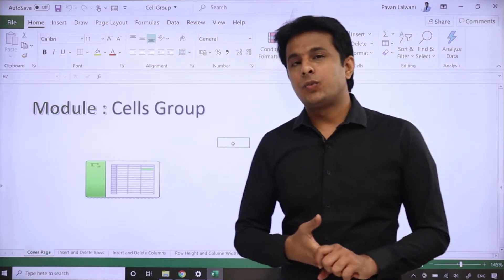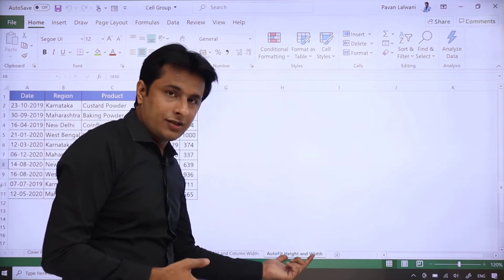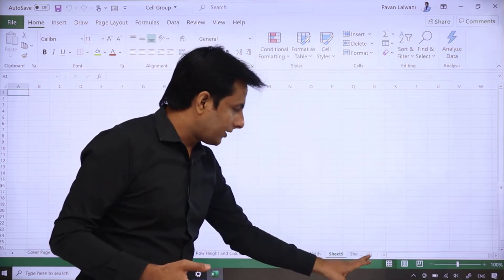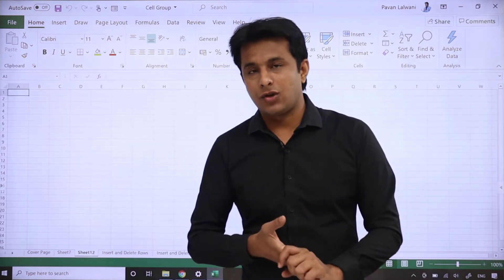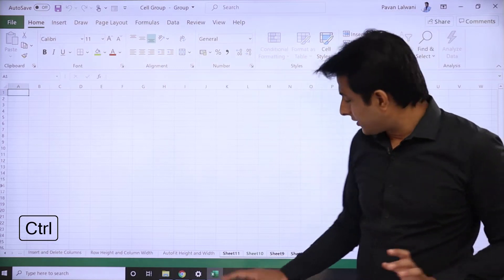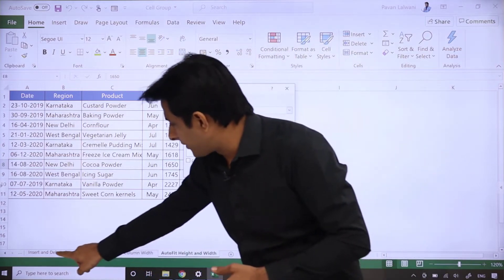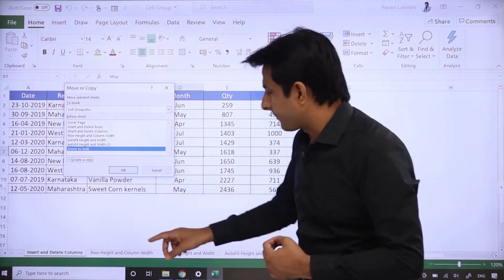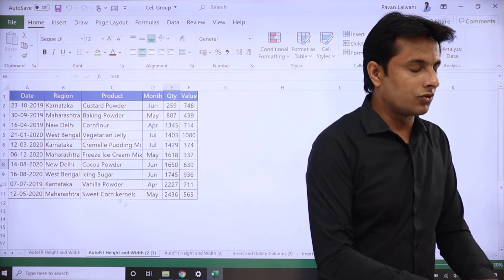7.5 Insert Delete Copy Sheet | Excel tutorial for Beginner 2022 | Hindi - English by Pavan Lalwani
7.5 Insert Delete Copy Sheet | Excel tutorial for Beginner 2022 | Hindi - English by Pavan Lalwani

Welcome, dear learners! It's great to have you here as we embark on an exciting journey of data exploration and discovery. Whether you're a student eager to expand your knowledge, a small business owner looking to streamline your operations, or simply someone new to the world of computing, this course is designed for you.

स्वागत है, प्रिय शिक्षार्थियों! डेटा अन्वेषण और खोज की एक रोमांचक यात्रा शुरू करने के साथ ही आपको यहां पाकर बहुत अच्छा लग रहा है। चाहे आप अपने ज्ञान का विस्तार करने के इच्छुक छात्र हों, एक छोटा व्यवसाय स्वामी जो आपके संचालन को सुव्यवस्थित करना चाहता हो, या कंप्यूटिंग की दुनिया में कोई नया व्यक्ति हो, यह पाठ्यक्रम आपके लिए बनाया गया है|

We are thrilled to bring you a comprehensive guide to Microsoft Excel, taught in both Hindi and English for your convenience. With lessons ranging from the basics to advanced concepts, you'll have the opportunity to master the art of data transformation and unlock the full potential of this powerful spreadsheet program.
हम आपकी सुविधा के लिए हिंदी और अंग्रेजी दोनों में पढ़ाए जाने वाले माइक्रोसॉफ्ट एक्सेल के लिए एक व्यापक गाइड लाने के लिए रोमांचित हैं। बुनियादी बातों से लेकर उन्नत अवधारणाओं तक के पाठों के साथ, आपके पास डेटा परिवर्तन की कला में महारत हासिल करने और इस शक्तिशाली स्प्रेडशीट प्रोग्राम की पूरी क्षमता को अनलॉक करने का अवसर होगा।
So, sit back, relax, and let us guide you on this journey towards becoming a data wizard. Get ready to take your skills to new heights and make a difference in your personal and professional life. The future is yours to shape, and it all starts here!
तो, आराम से बैठें, आराम करें, और डेटा विजार्ड बनने की इस यात्रा पर हम आपका मार्गदर्शन करते हैं। अपने कौशल को नई ऊंचाइयों पर ले जाने के लिए तैयार हो जाइए और अपने व्यक्तिगत और पेशेवर जीवन में बदलाव लाइए। भविष्य को आकार देना आपके हाथ में है, और यह सब यहीं से शुरू होता है!

Q: What is Microsoft Excel?
A: Microsoft Excel is a powerful spreadsheet program used for data analysis, reporting, and visualization. It provides a wide range of tools and features for working with data, including data entry and manipulation, calculation, graphing, and more.

Q: What are some of the key features of Microsoft Excel?
A: Some of the key features of Microsoft Excel include data entry and manipulation, formula calculation, charting and graphing, conditional formatting, pivot tables, and more.

Q: Who can benefit from learning Microsoft Excel?
A: Microsoft Excel is used by a wide range of professionals, including business analysts, accountants, finance professionals, project managers, data scientists, and more. It is a valuable tool for anyone who works with data and wants to gain insights, create reports, or visualize data in a meaningful way.

Q: What will I learn in a Microsoft Excel course?
A: In a Microsoft Excel course, you will learn how to work with data in Excel, including data entry and manipulation, formula calculation, charting and graphing, conditional formatting, pivot tables, and more. You will also learn how to perform data analysis, create reports, and visualize data in a meaningful way.

Use excel 📊 📈 msexcel 💼 pavanlalwani 👨‍💼 to stay updated